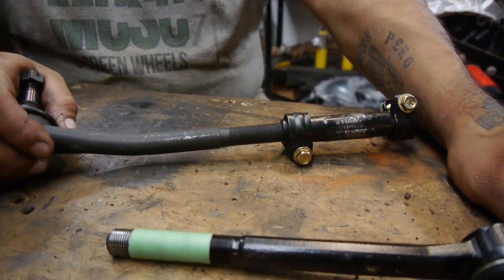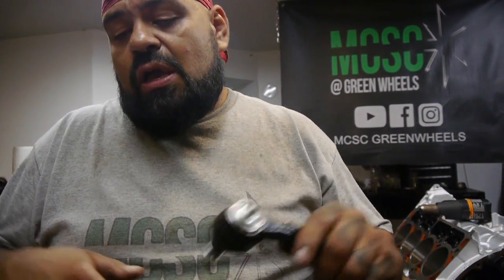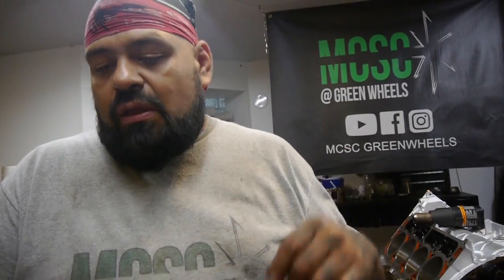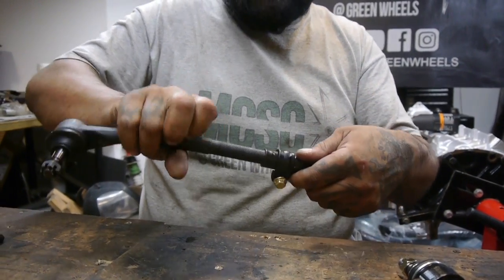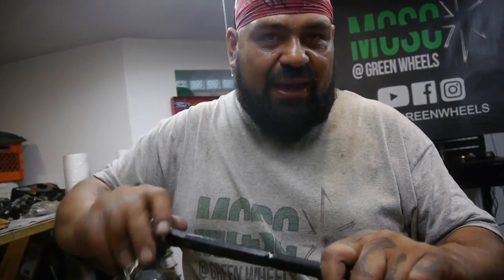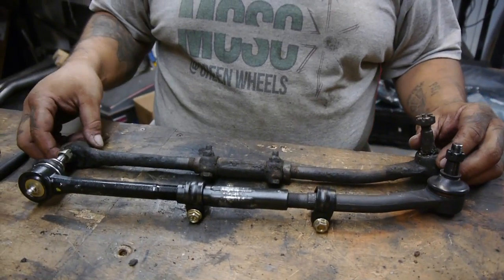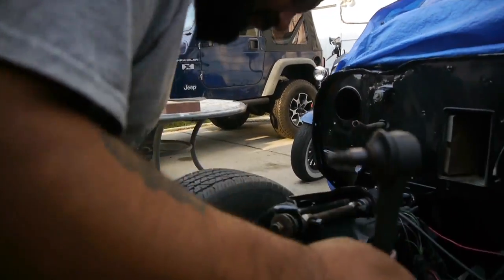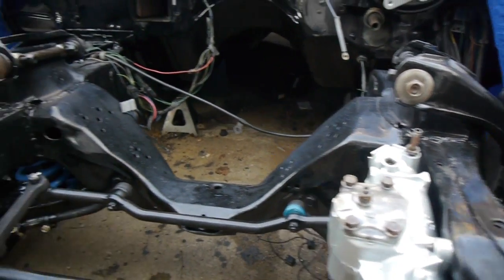78 Trans Am Tie Rod Problem and our solution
We have been having problem with this 78 Trans Am Firebird we could not find a stock replacement part that fits to finish the front suspension.  We manage to come up with a solution.